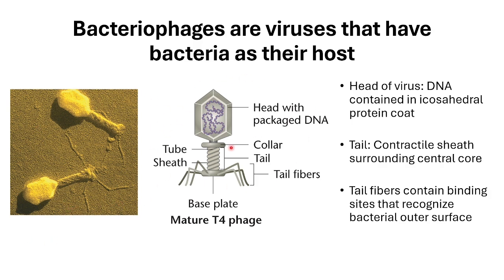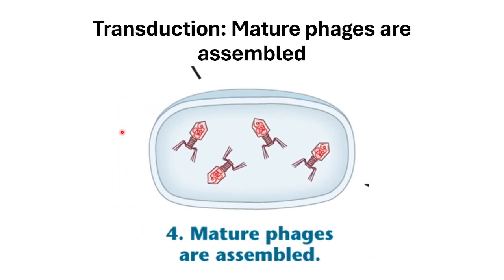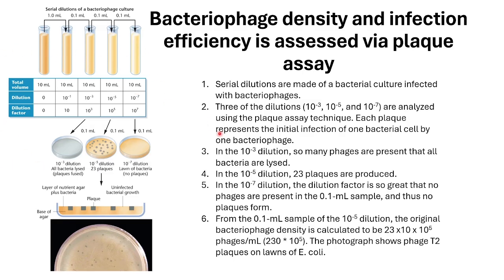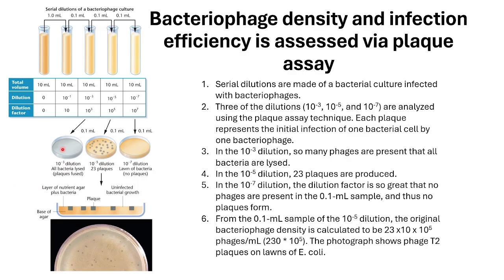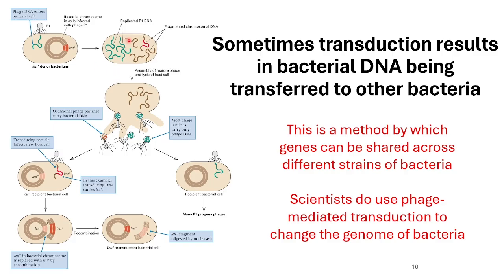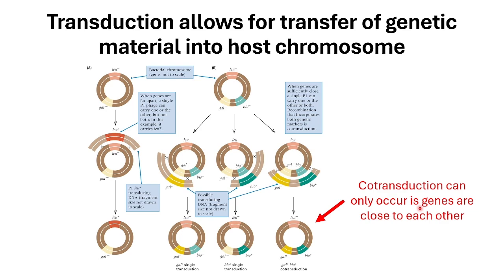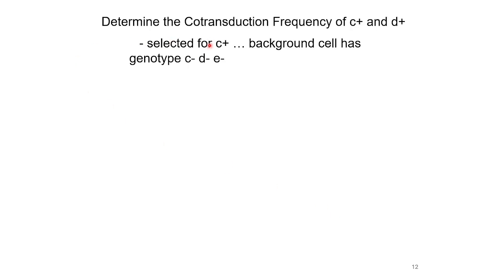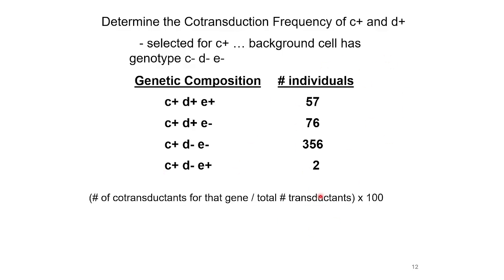Transduction: How bacteriophages can move genes across bacteria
Bacteriophages are viruses that infect bacteria. They have an interesting and unique life cycle. But they also have the capacity to transfer new bacterial genes into a bacterial host genome. This video explains that process